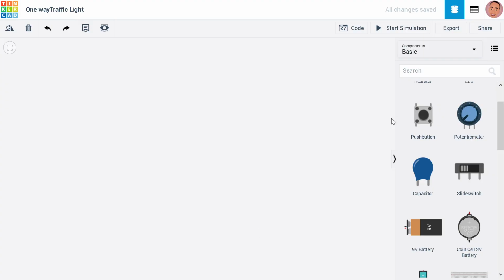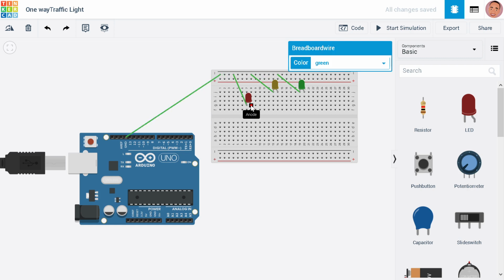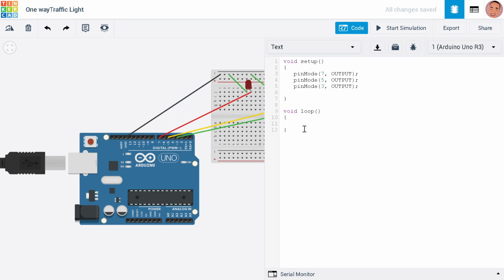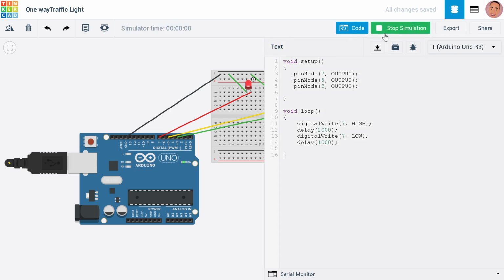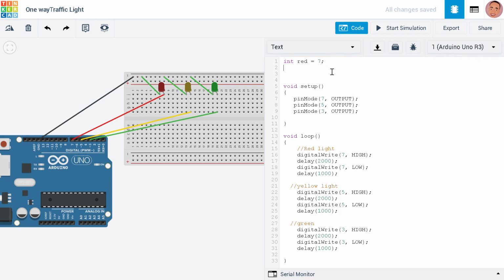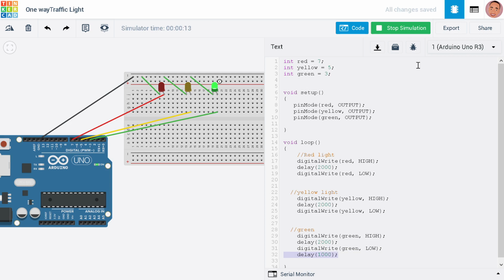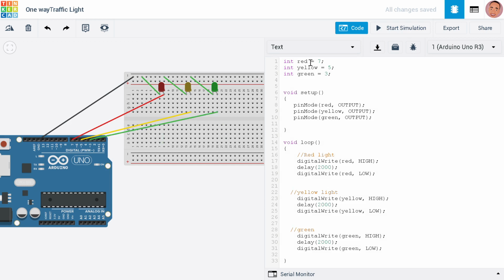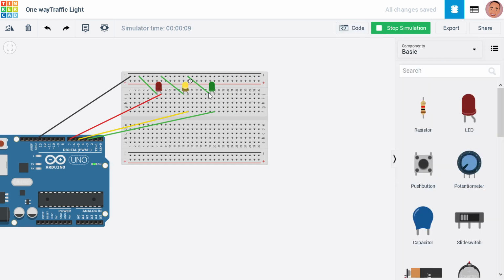ONE WAY TRAFFIC LIGHT SYSTEM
In this video we made a simple traffic light system using an Arduino Uno on the tinkercad circuits